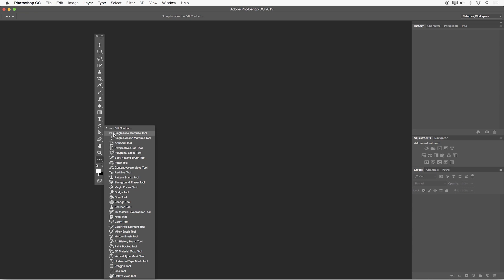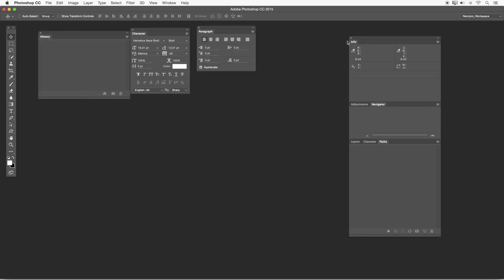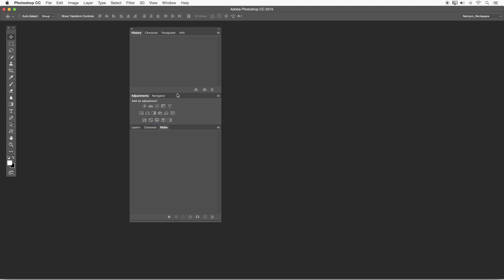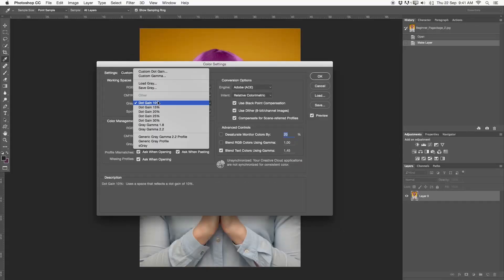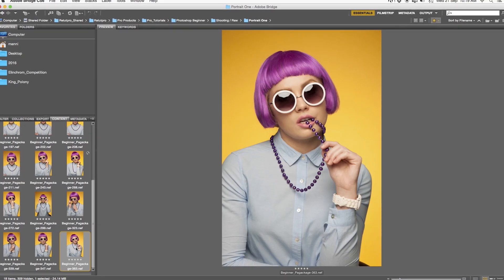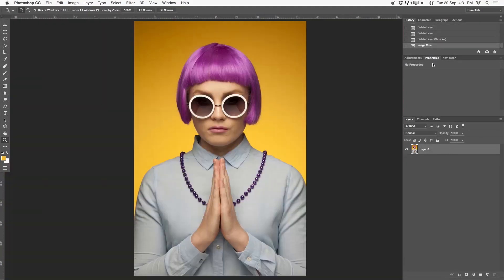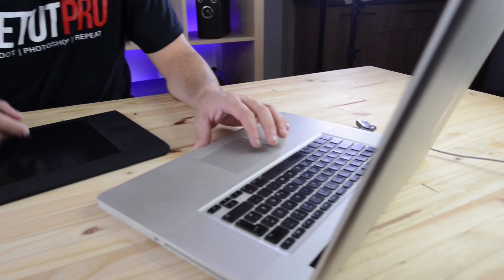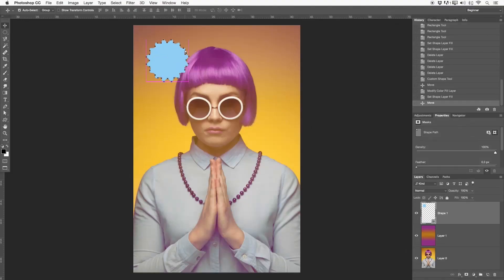Pro Tutorial - Photoshop For Beginners 101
Ladies and Gentleman, for a very long time the Pro Products we’ve created here at Retutpro have been aimed at those who are a tad more familiar with Photoshop. It’s time we started catering for those who want to break into the world of Photography and, more importantly, the world of professional retouching. This isn’t just a new product we’re introducing. It’s a whole course on how to get into Photoshop and master it!

This Pro Tutorial is catered for the beginner, as well as for those who want a real thorough refresher in Photoshop functionality! In this Pro Tutorial, we’ll be looking into all the essential elements that retouchers use to create those visually striking images, and, once you’ve practiced and learned to understand the function of all these different elements, apply it to your own work!

This tutorial is a step-by-step guide on our workflow and how we use all the elements. It’s an investment into your photoshop and retouching career as you can always consult this training to either brush-up or recall something you might have forgotten or overlooked!